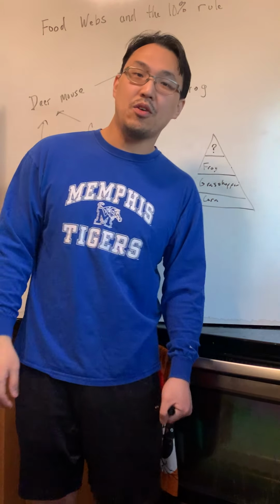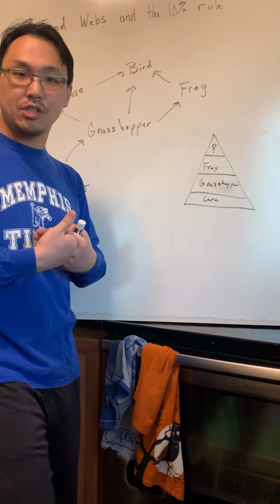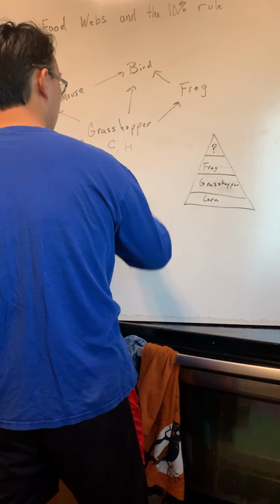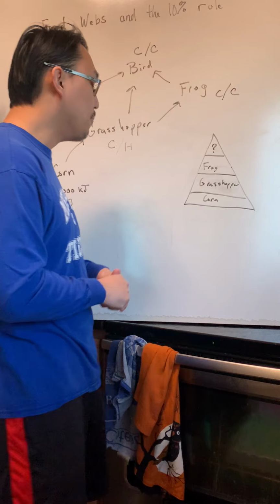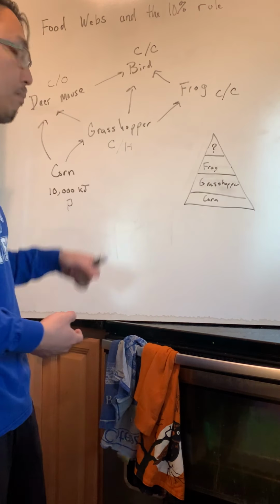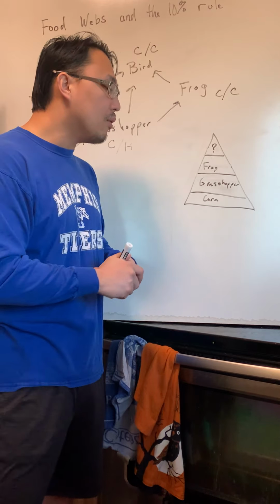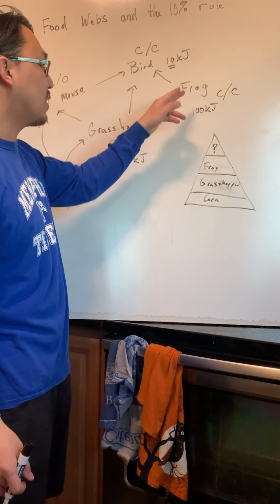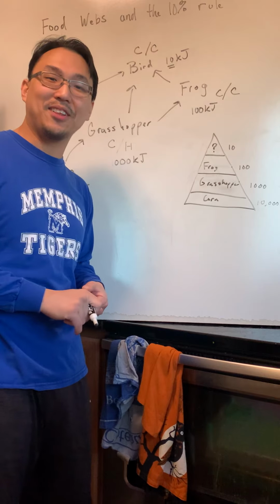Food Webs and the 10% Rule Practice